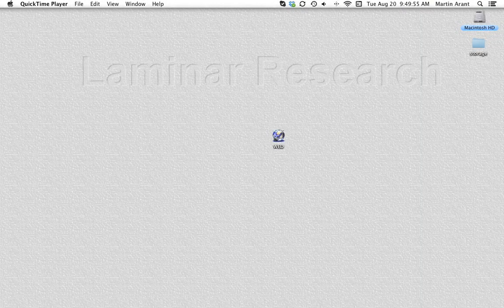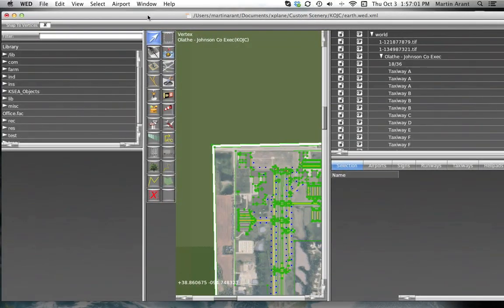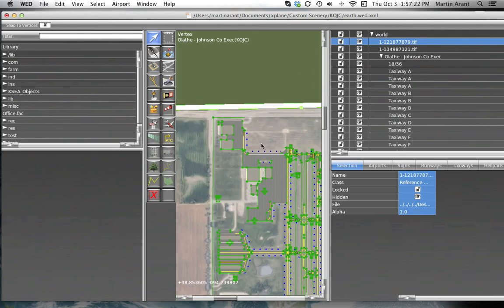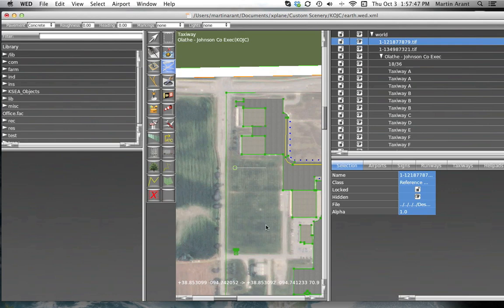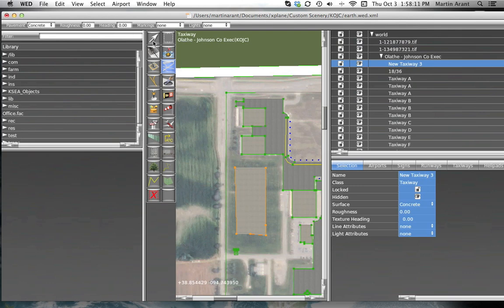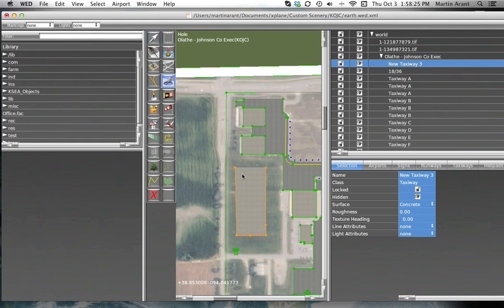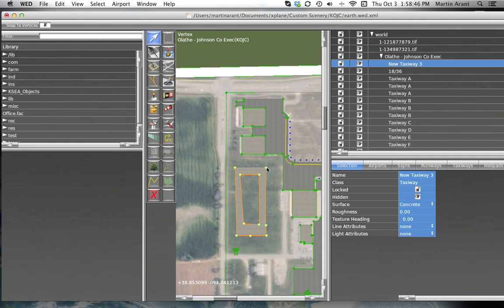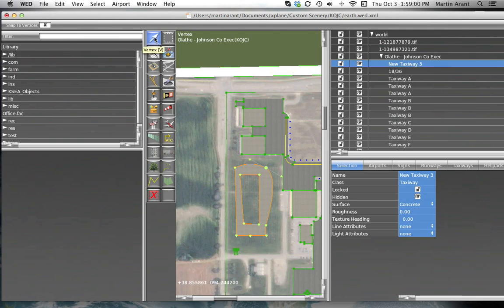World Editor 6 Tutorial - Creating taxiways